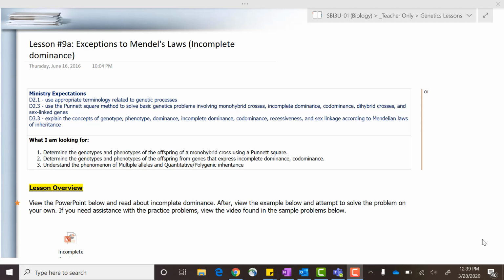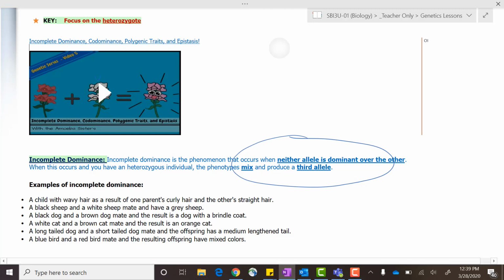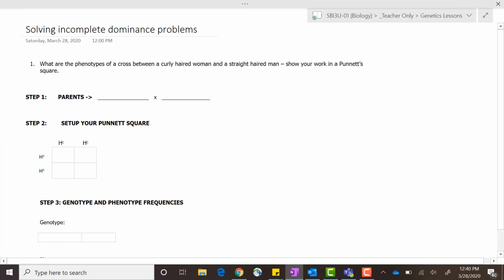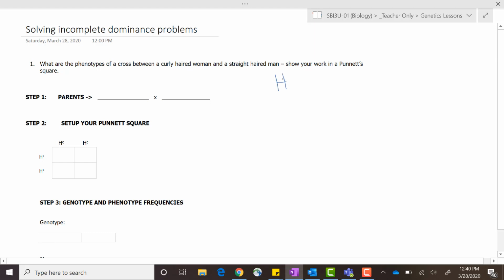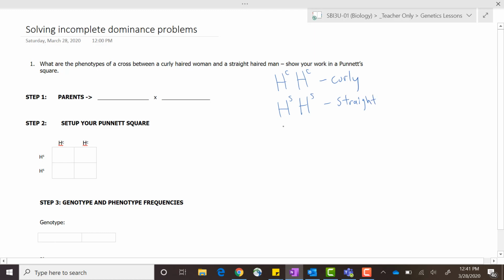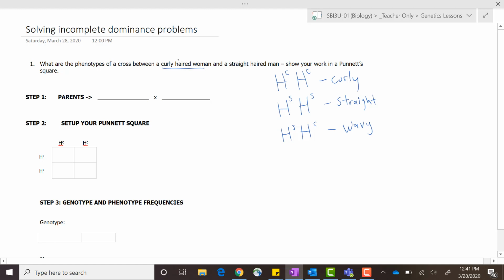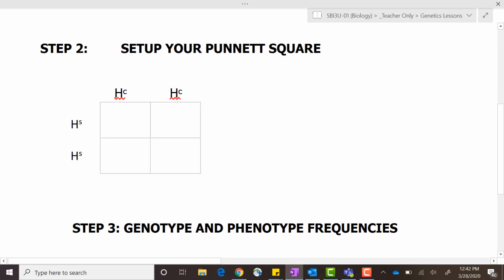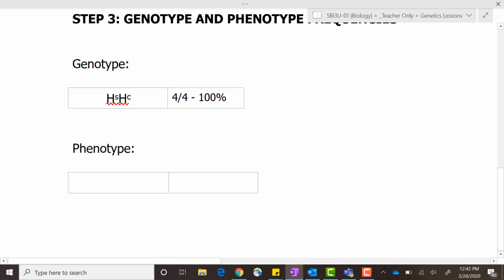Solving Incomplete Dominance Problems